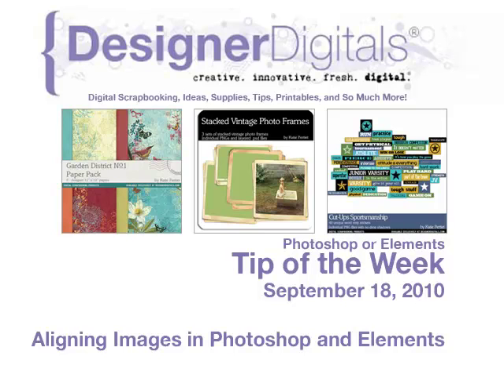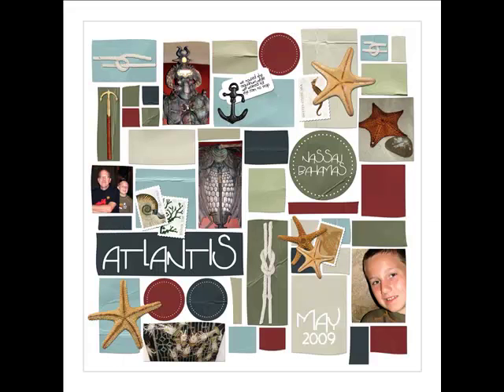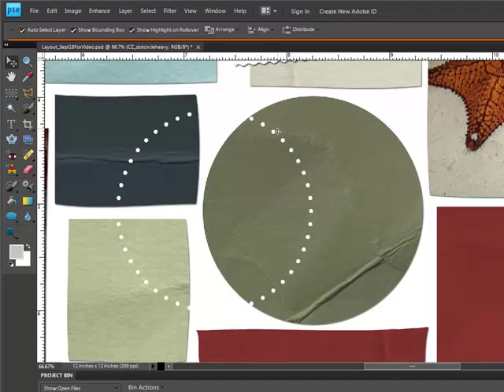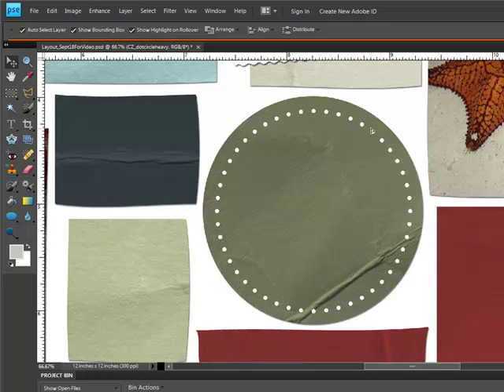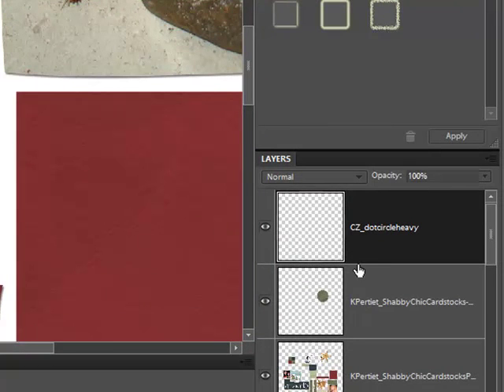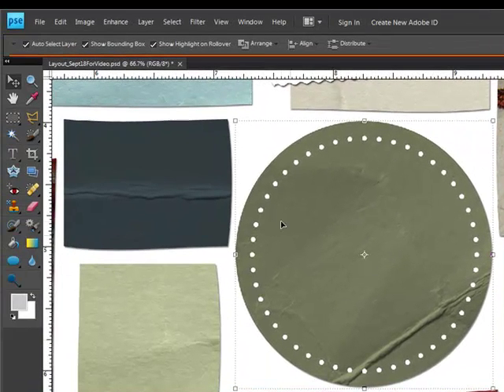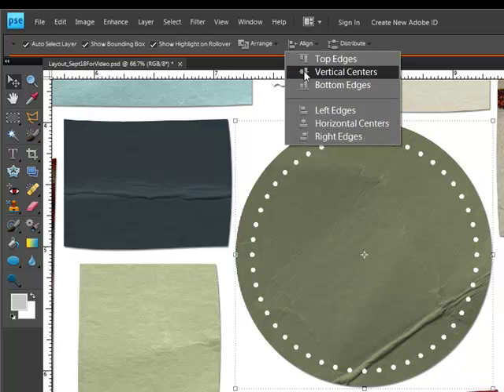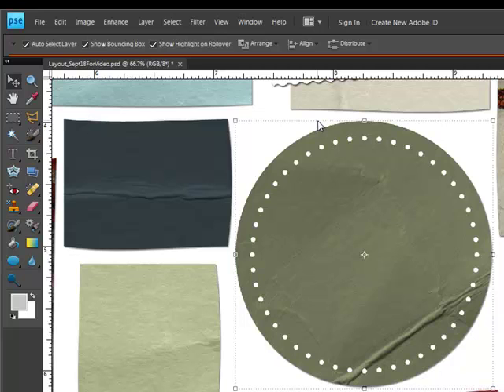Aligning Images in Photoshop and PSE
Weekly Adobe Photoshop and/or Photoshop Elements Video how-to from DesignerDigitals. This week: Aligning Images in Photoshop and PSE.